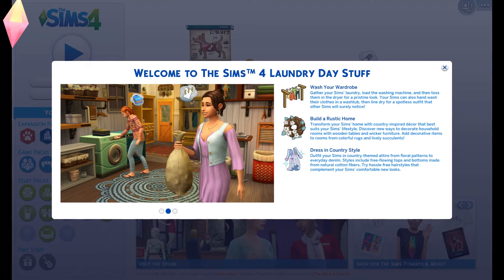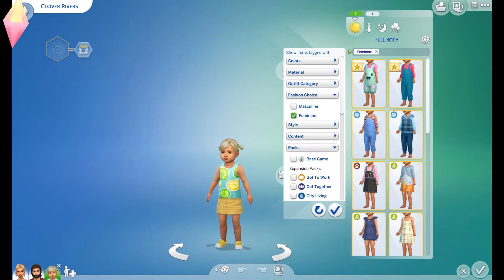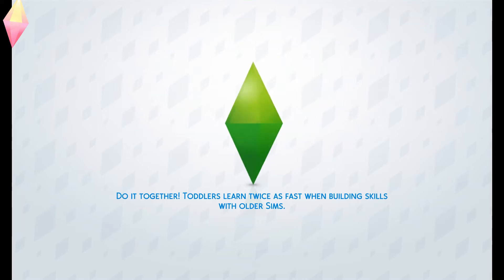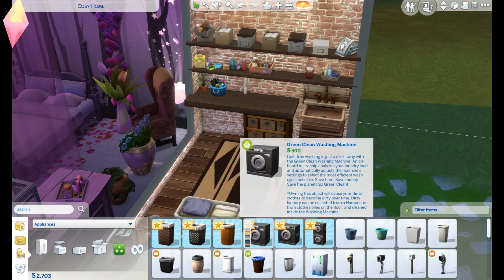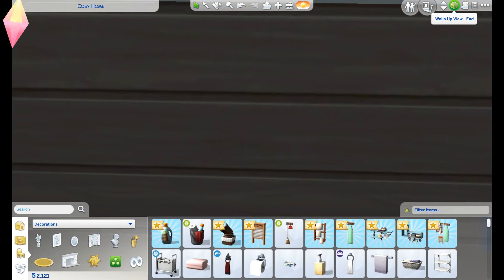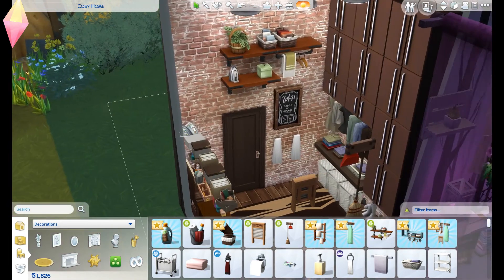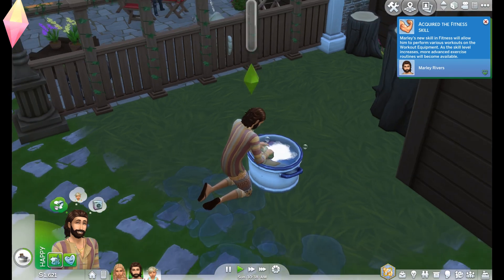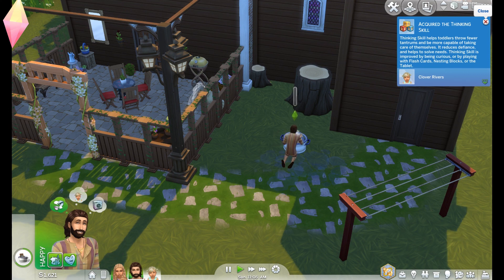My First Look at Laundry Day Stuff | The Sims 4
I just bought the new Laundry Day Stuff pack on The Sims 4, and thought I'd film launching the game for the first time!

I go into CAS and build mode in the video, you can read my blog about it

Download and play the family for yourself, just search 'HellBunny123' on the Sims 4 Gallery in game.

Let me know your thoughts on this new pack!